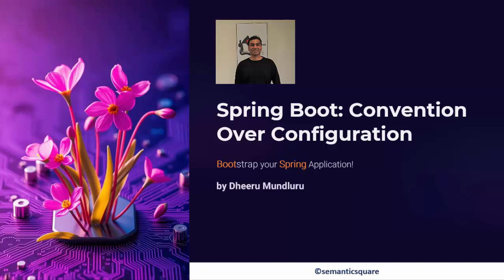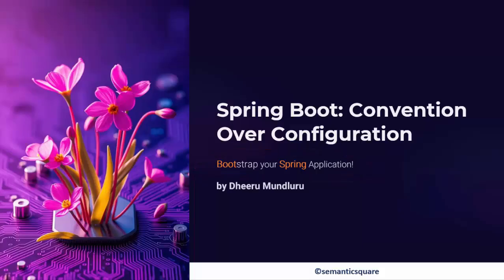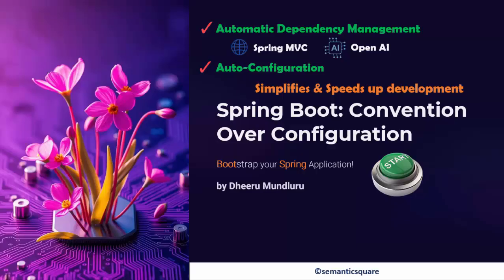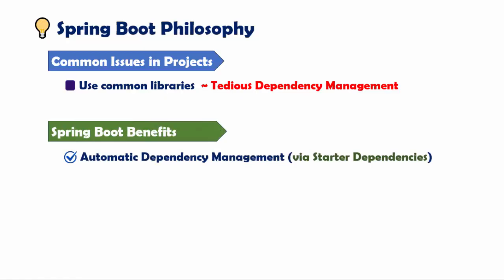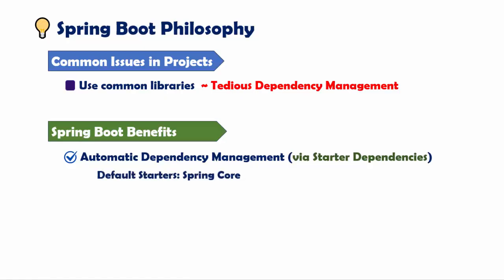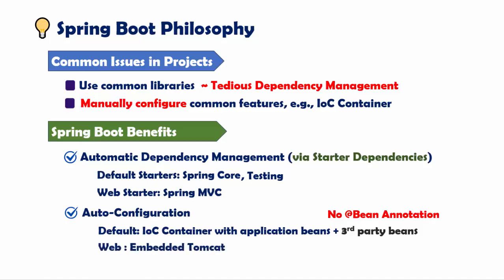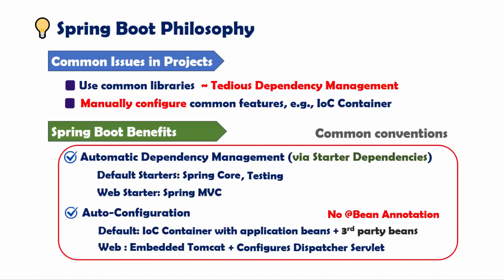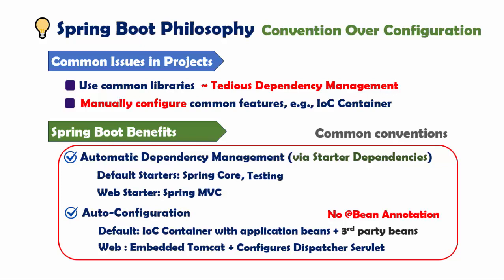Spring Boot Benefits: Convention Over Configuration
Based on the "Convention over Configuration" principle, this lecture discusses the two main benefits of Spring Boot that enable in simplifying and speeding up application development. The two main benefits are:

1. Automatic Dependency Management

You don’t need to manually add dozens of JARs with compatible versions in your pom.xml. Spring Boot provides starter dependencies that automatically bring in everything you need with the right versions.

2. Auto-Configuration

Spring Boot automatically configures many core components like the IoC container, DispatcherServlet, and even your views. If you’re building a web app, it even includes an embedded Tomcat server that starts up with your main application class. Plus, the dependencies you include can declare which beans should be automatically registered with the IoC container when your app starts.

If you are new to Spring and would like to clearly see how Spring Boot's starter dependencies pull in the required JARs and also how Spring Boot cuts down configuration when compared to a non-Spring Boot app, you can check out below our highly-rated Java In-Depth Master Course on Udemy. In about 5 hours, it will get you up-to-speed with Spring Framework & Spring Boot teaching you the right essentials to get started in building real-world Spring applications. The course is a comprehensive, industry-oriented bootcamp that teaches Core & Advanced Java along with best practices and low-level design principles. It also includes an instructor-led, professional-grade Spring Boot project. The course has around 140,000 students from 170+ countries and is being actively used at several MNCs, startups, and universities.

Comprehensive Java & Spring Course on Udemy:
Java In-Depth: Become a Complete Java Engineer!

Few Student Testimonials:

"One of the best courses I have taken on coding in general! On par with courses you can take from Stanford Engineering Everywhere."  ~ Kaloyan T.

"This is hands down the greatest online course I've ever taken ... I am now a data engineer and this course is one of the biggest catalysts for my transition into tech." ~ Carlvin S.

"This is by far the best advanced as well as beginner course I have ever read/seen since Andre LaMothe quit writing" ~ Stephen J.